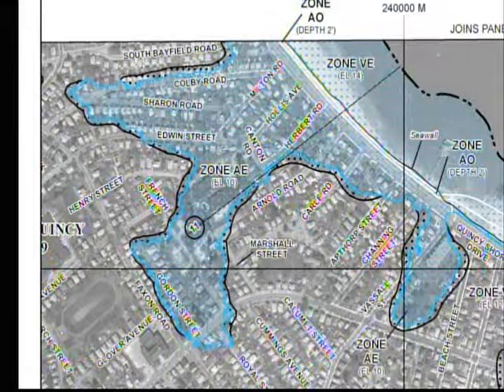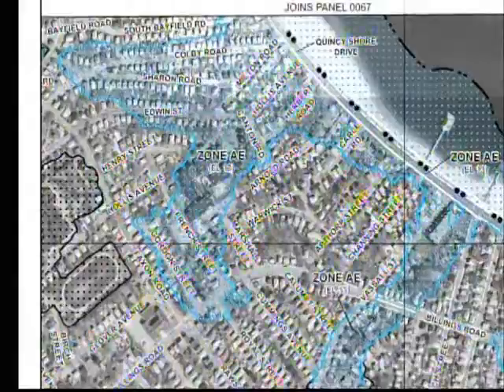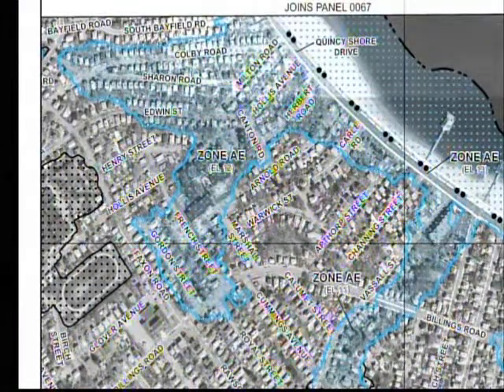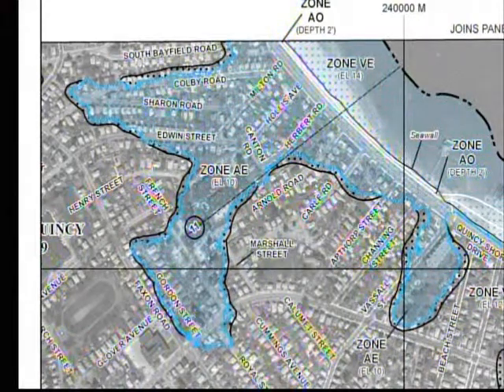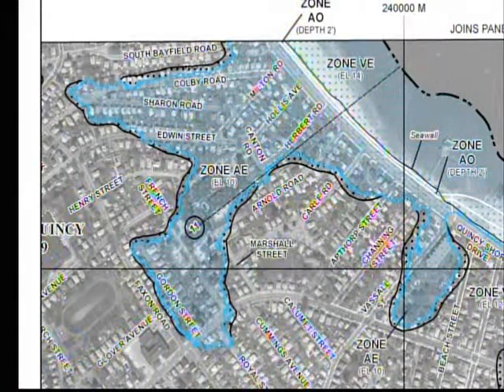Real Estate Focus | New Flood Maps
Claudio Sala, registered land surveyor discussed on Real Estate Focus about newly implemented flood zones and impending flood insurance premiums that will effect homeowners and investors, along with what is expected of individual homeowners to have sufficient flood coverage to protect their properties. The types of flood zones that homeowners should be aware of.